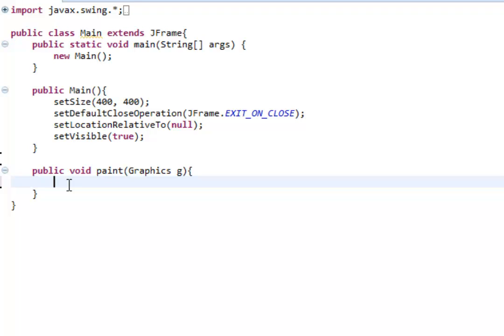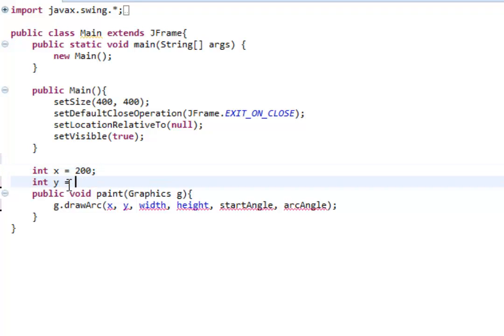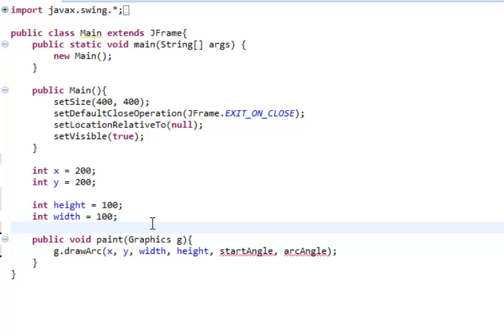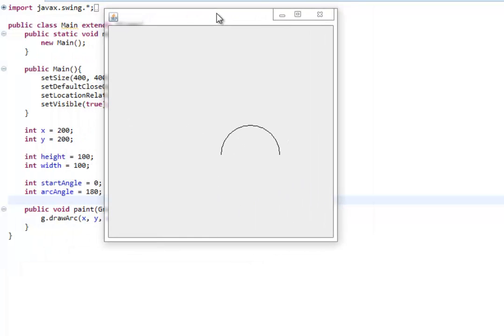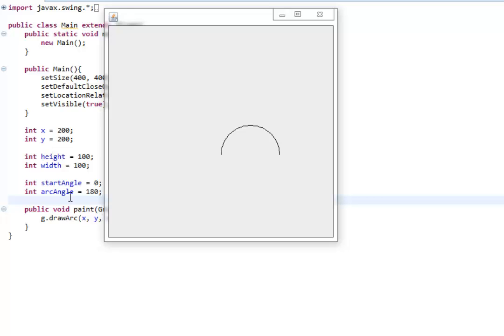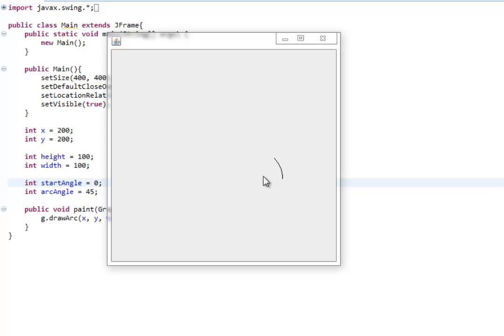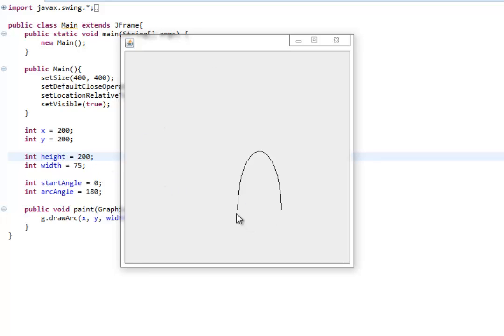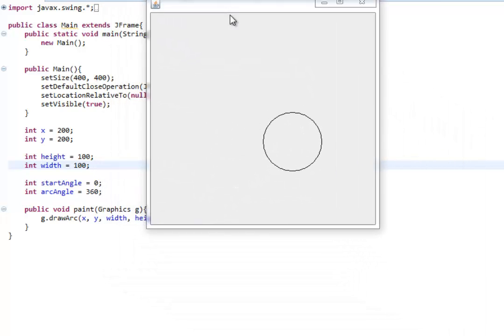Beginner Java - Drawing Arcs - Lesson 19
arcs are preeetty cool